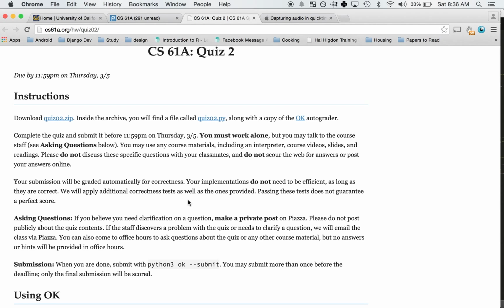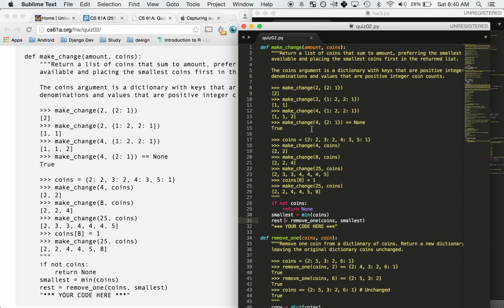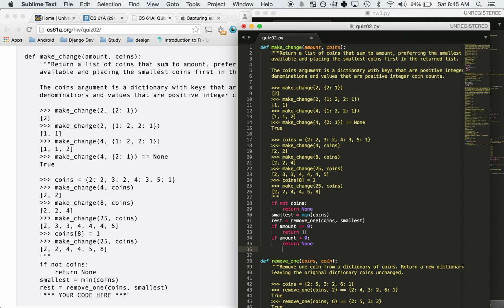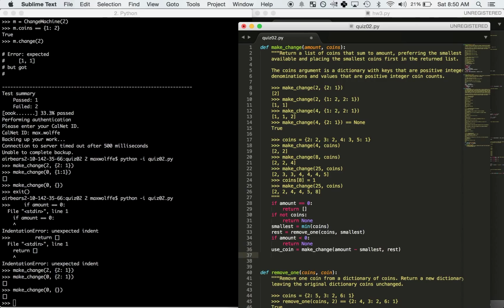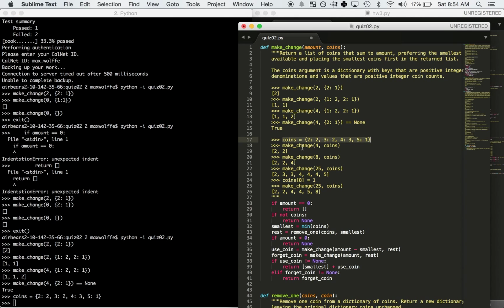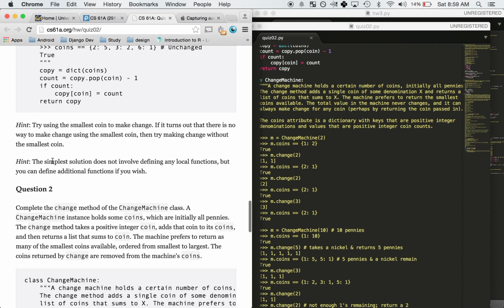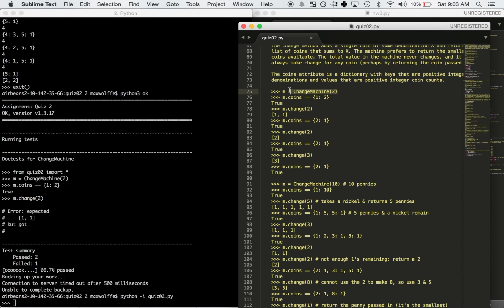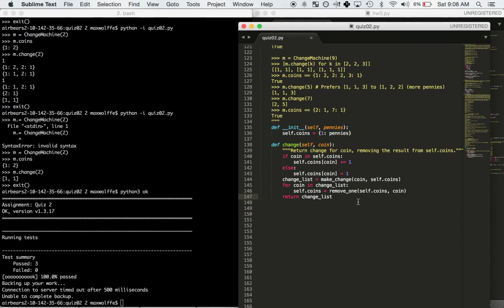[CS61A - Sp15] Quiz 2 Walkthrough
If you are having problems with the quality of the video (it says the max quality is 380 for example.) Fear not. the video was uploaded in 1080p, just wait a bit. This made me sad when I was uploading things.

Here's a quick and rough video of me going through the quiz as though I was solving it myself for the first time.

Here are some tips for spotting recursive problems:
1. It can be broken down into a sub problem.
2. You can use that sub problem as part of a solution to the larger problem that you are trying to solve.

Here are some things that I like to do when I'm approaching a recursive problem:
0. Get a piece of paper and think about what I'm being asked and how I would approach it outside of Python.
1. What are my base cases? (what are the simplest inputs that I can pass to my function and what will I get in return?)
2. Think how does my problem build off of solutions to smaller problems?
3. Write my recursive case based on the above, make sure the recursive case is getting closer to the base case.
4. ???
5. Profit

Post any questions or comments in the comments below or on Piazza.